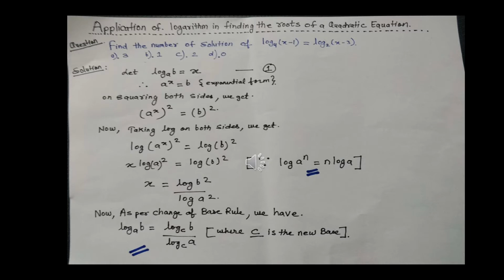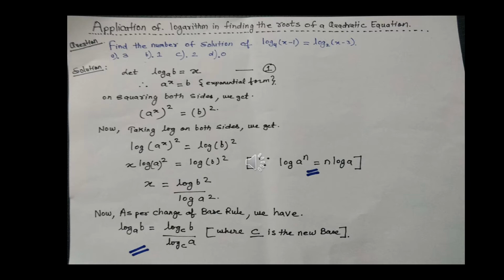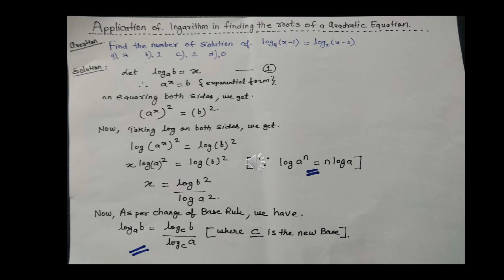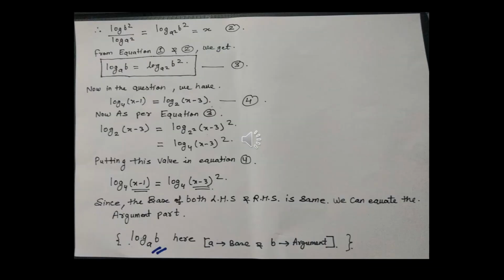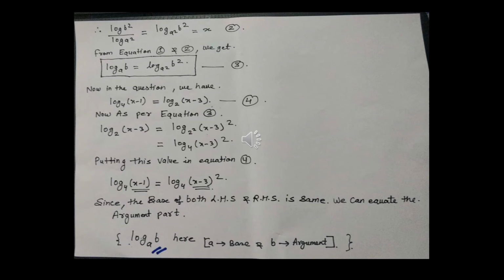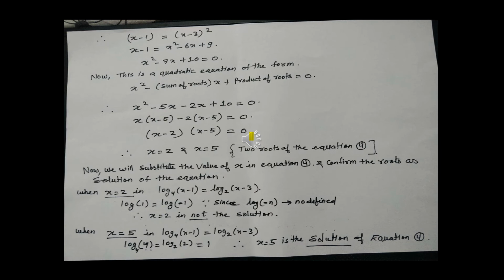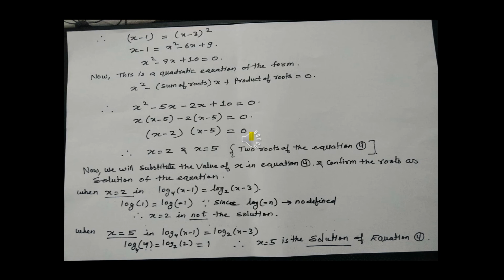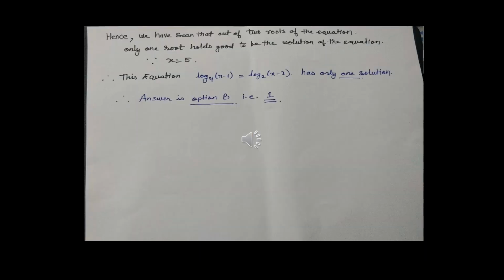Log & its Application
Understanding of applying basic logarithmic formulas in solving quadratic Equation .